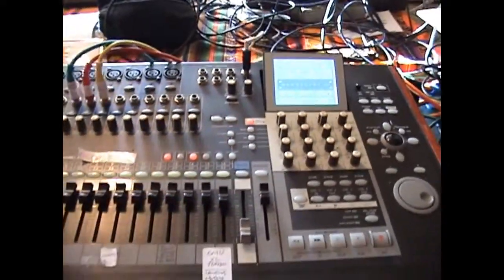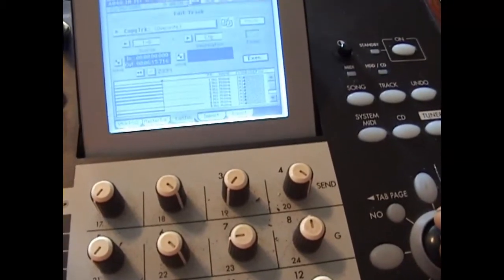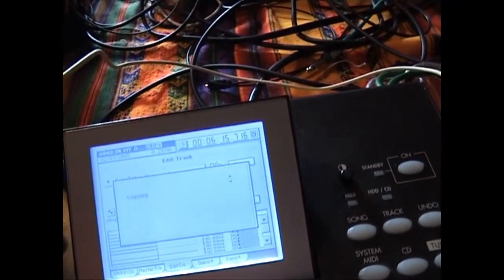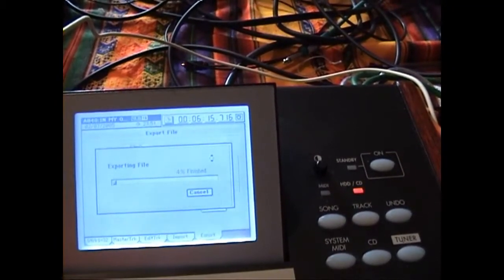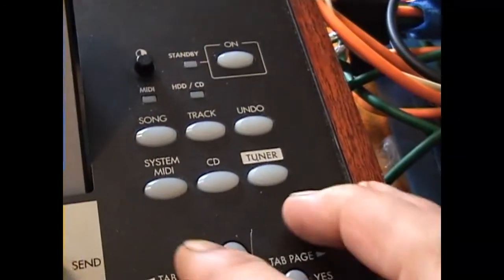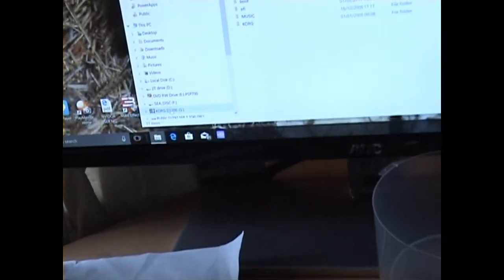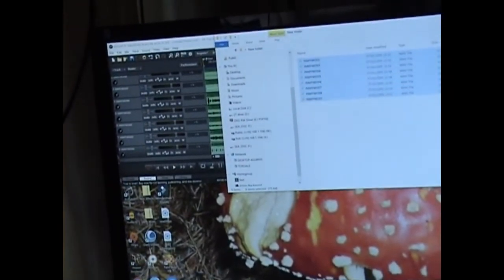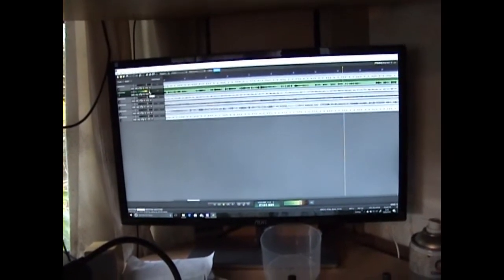How to Copy multiple Korg D3200 Digital recorder tracks to PC DAW via USB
Video Created with Wondershare
Korg D3200
How to